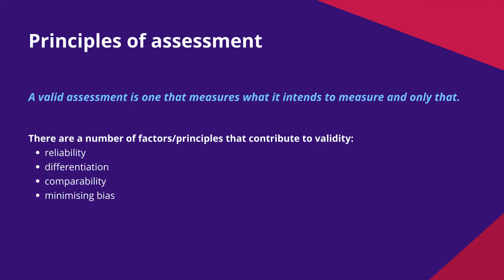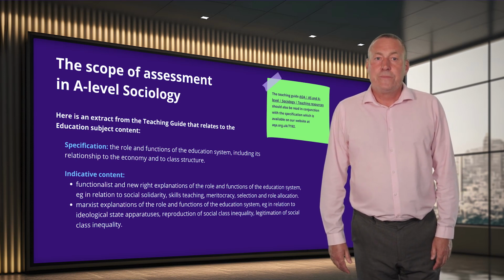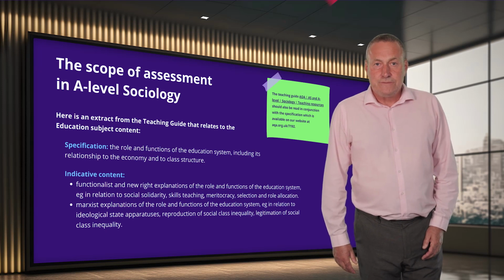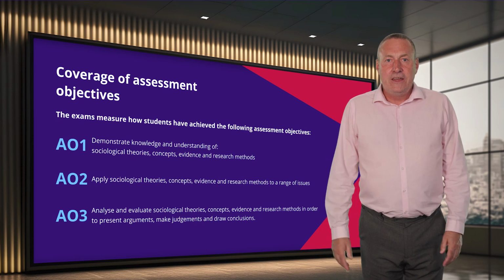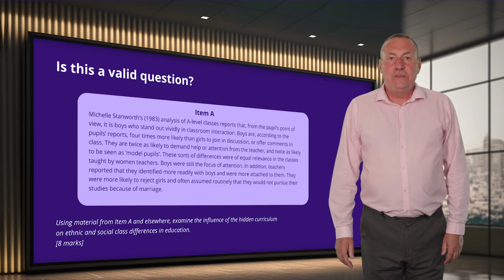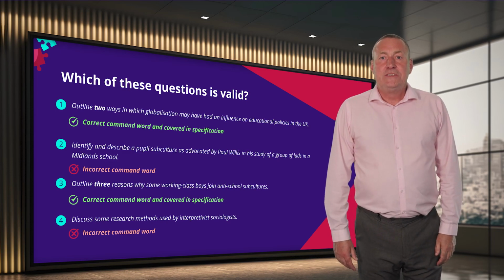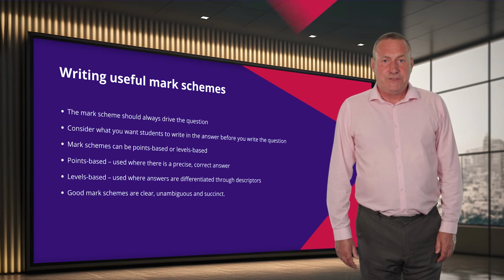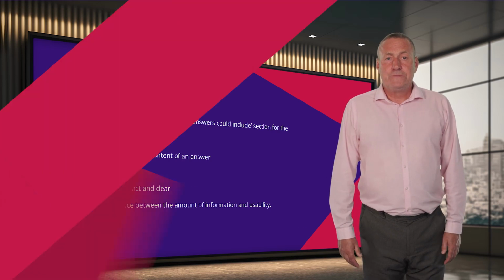AQA Inside Assessment: A-level Sociology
This video focuses on how general assessment principles are applied in A-level Sociology. It looks at the language of assessment, including use of command words, the importance of stimulus materials in question design and the different approaches to mark schemes.